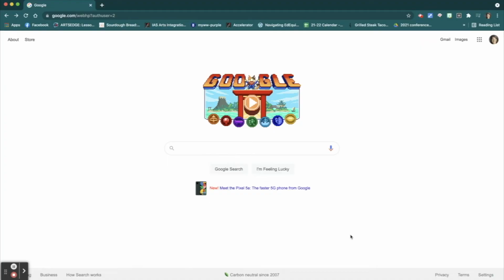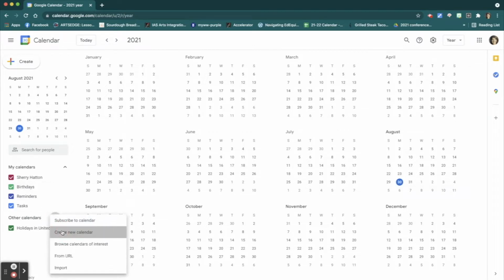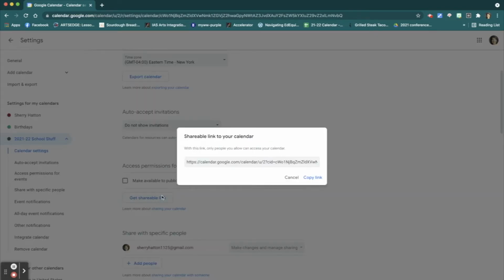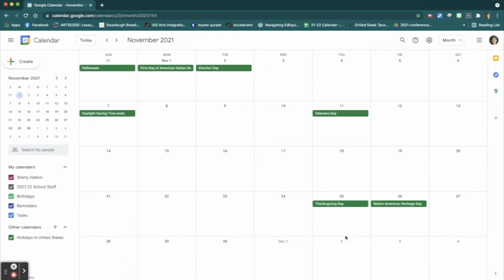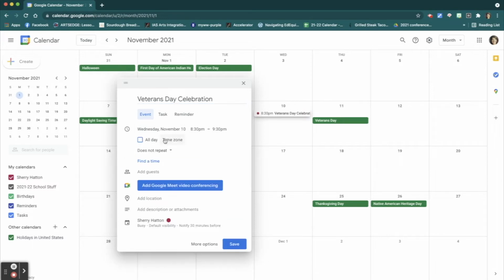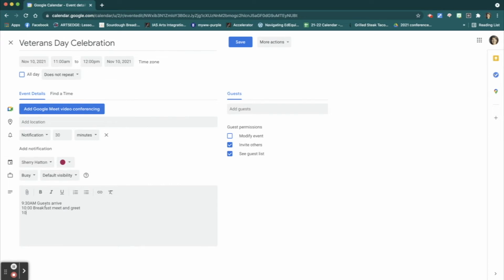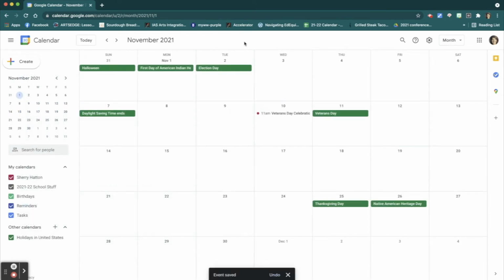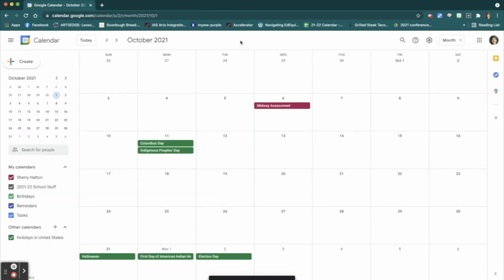Using Google Calendar to Organize Everything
Google calendar is a powerful tool for teachers. You can keep track of your personal, school, class, and extracurricular obligations all in one location. Even more helpful is the ability to attach files, folders, and assessments right to your calendar. So it makes the perfect planning tool for educators! In this free workshop preview, IAS Educator-in-Residence Sherry Hatton shows you a step-by-step tutorial for setting up your Google Calendar for planning success this year.

EXPLORE THE ACCELERATOR

This is part of the IAS Accelerator Teacher Workshop Series. For full access to all of the workshops in this series, please

FOR MORE...

👍 Follow along on social media for more arts integration and STEAM ideas!